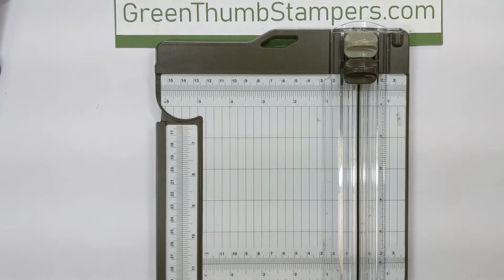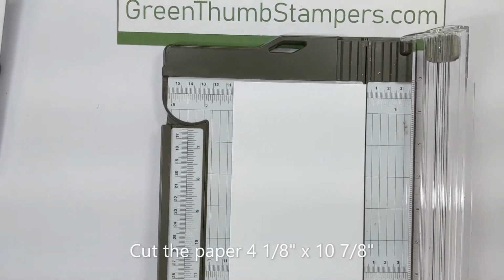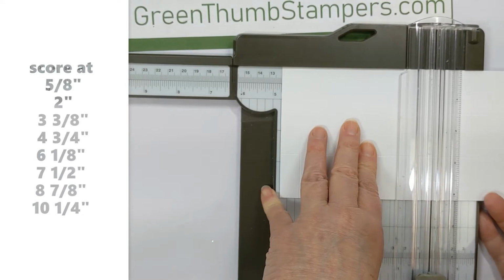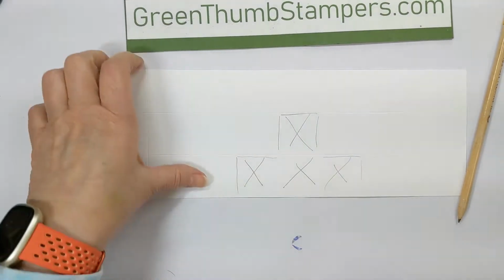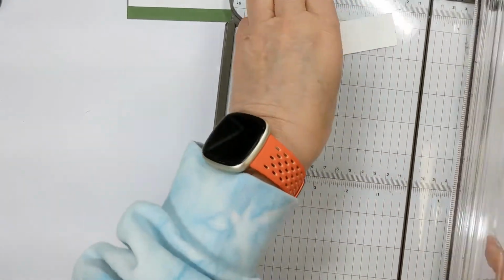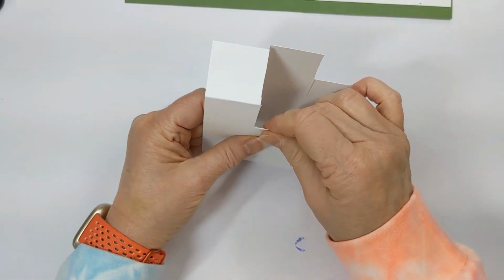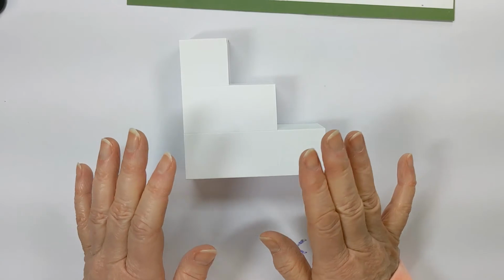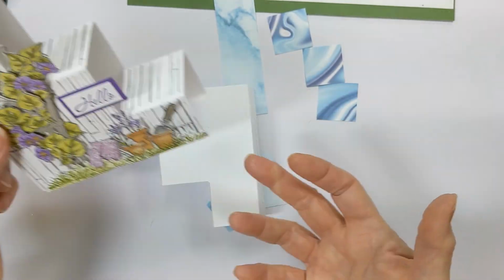Finally Friday- No Frill Box Card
Hello!!  Today I have a cool fun fold card to show you.  It does have some scoring involved, but I know you will love it!  Take a look and see!